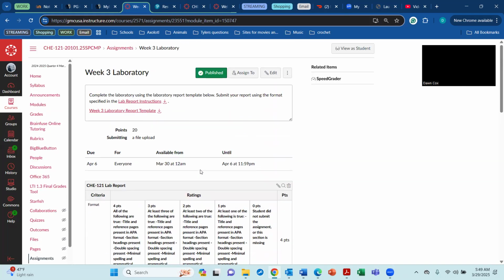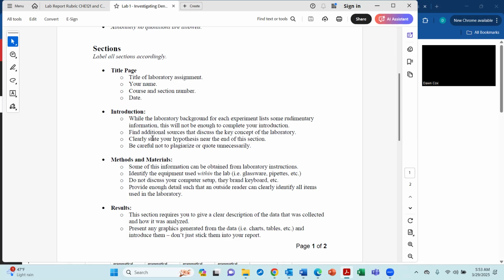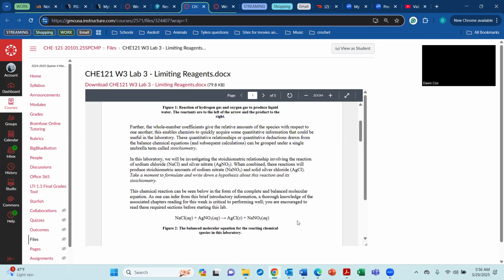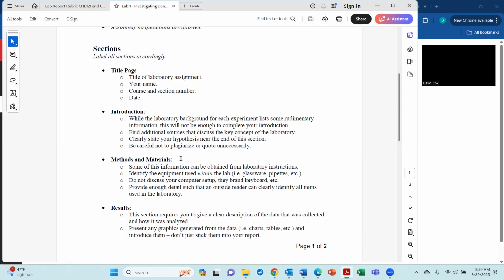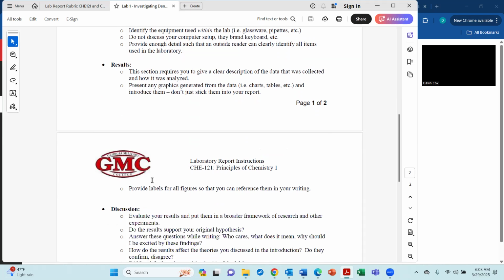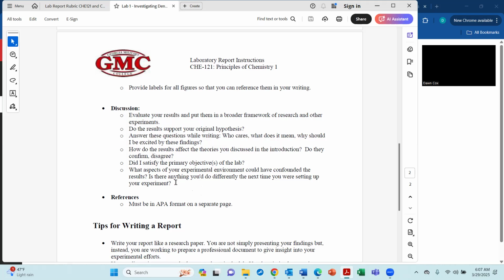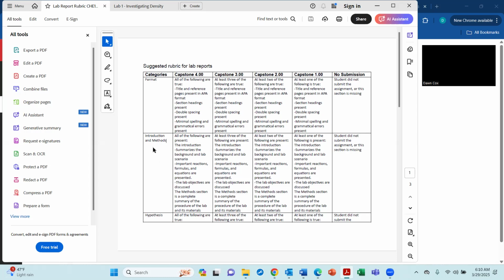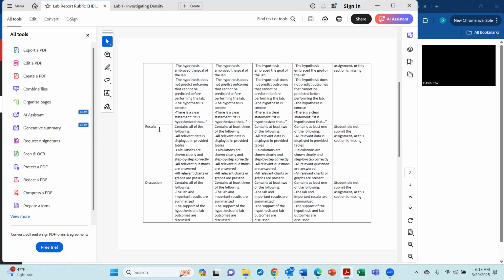CHE 121 and 122 Lab report requirement video